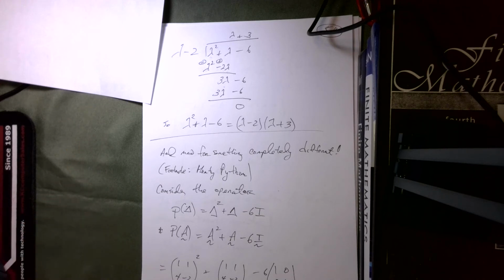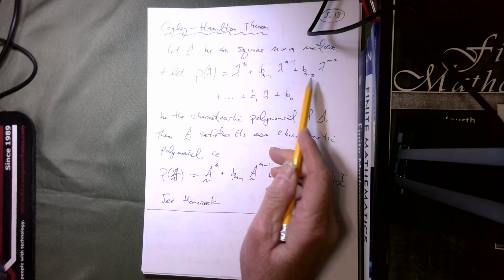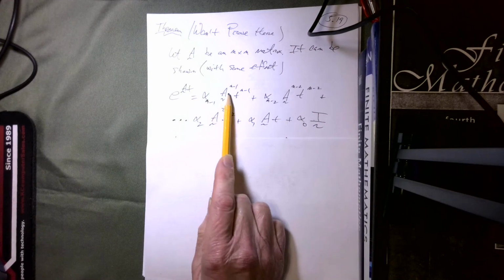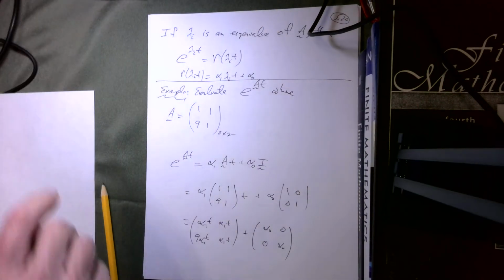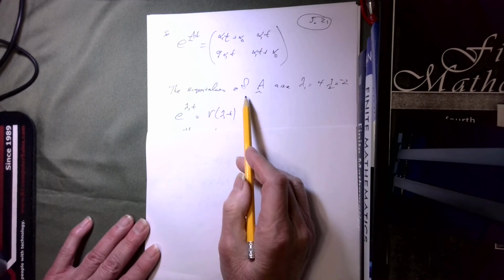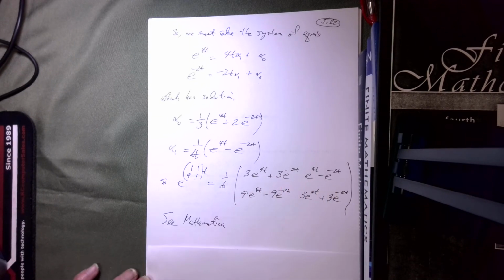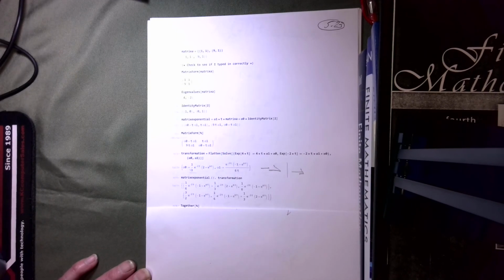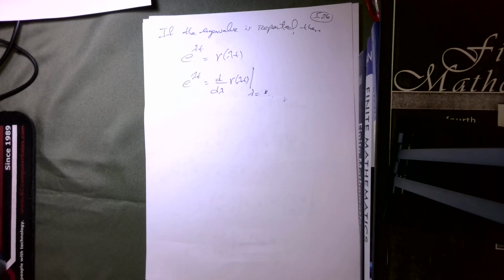Math 474 Chapter 5 Part B Pages 16-26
Dynamical Systems & Chaos 474: The second video covering chapter 5. Covers lecture notes pages 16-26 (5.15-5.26)